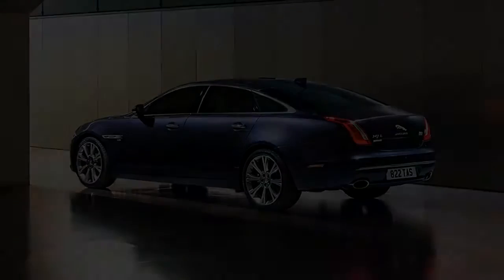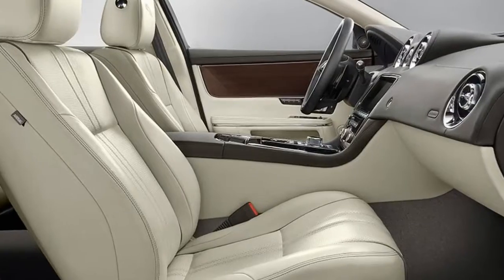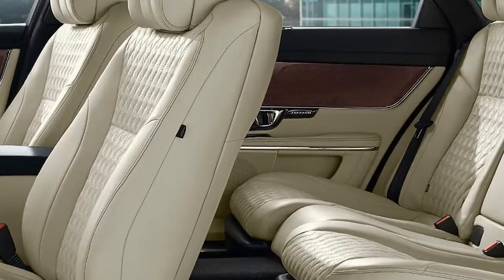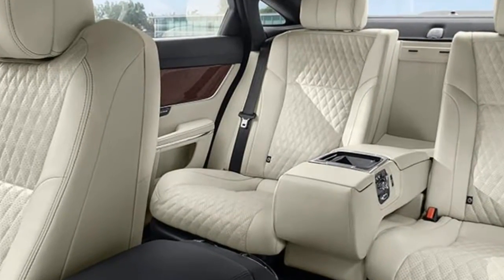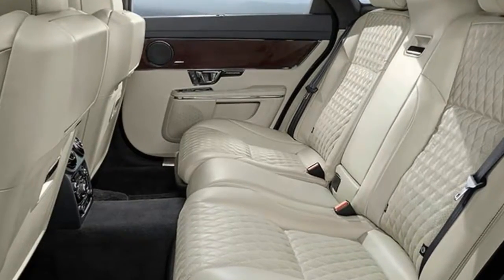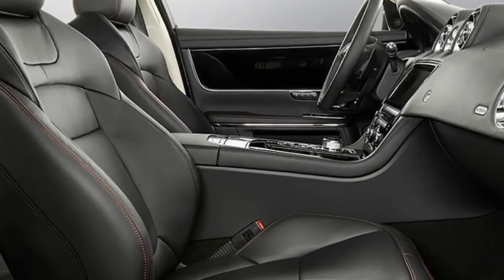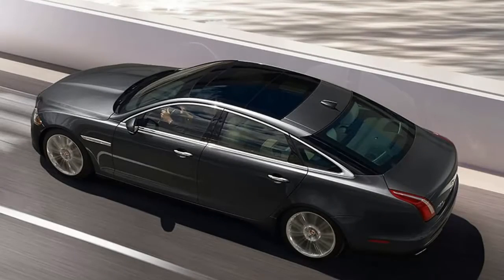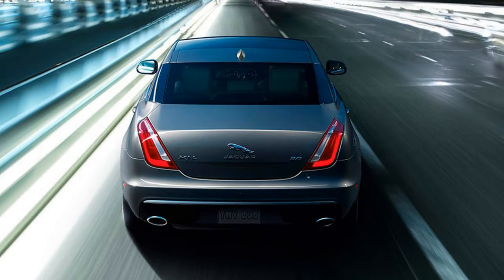[Hot News] Wonderful Jaguar XJ Interior Design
Jaguar's flagship sedan, the XJ, has exterior and interior design cues in the style of the XF sedan and is made mainly of aluminum. The long-wheelbase XJL has 5 inches of extra rear legroom. Offered with rear- or all-wheel drive and a supercharged V-6 or V-8, the XJ competes in the full-size luxury class with the Audi A8, BMW 7 Series, Lexus LS 460 and Mercedes-Benz S-Class.
Changes to the XJ's front-end include a larger grille, revised bumper, and full-LED headlights and daytime running lights. A new InControl Touch Pro touch-screen multimedia system includes an available Wi-Fi hot spot and a Meridian sound system. The instrument cluster has been revised, and driver-assist features like a surround-view camera system and semi-automated parking. All models come with a five-year/60,000-mile warranty that includes free scheduled maintenance and roadside assistance.